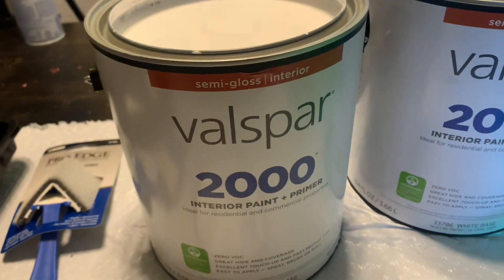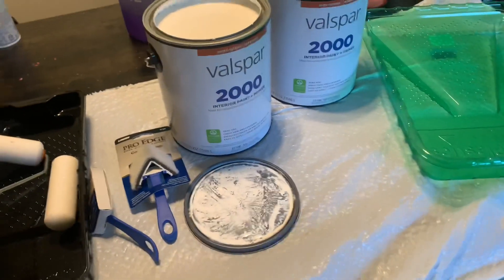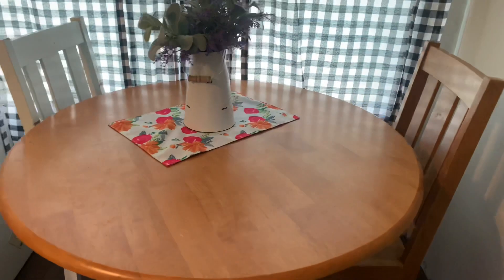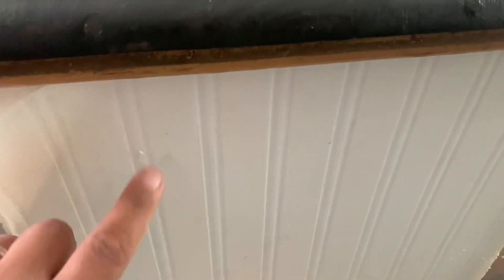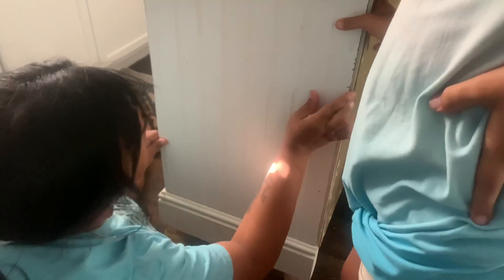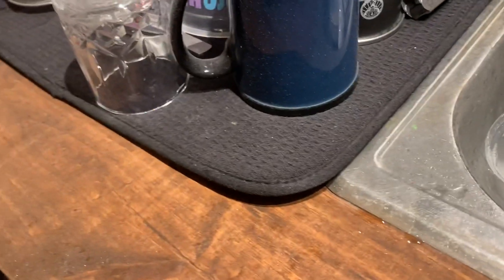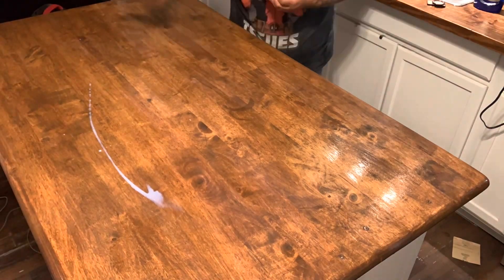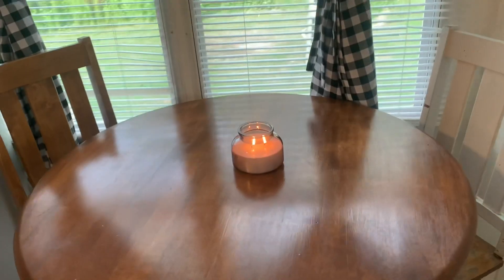Mobile home kitchen updates | Dresser into kitchen island | New kitchen table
I finally got around to painting out new kitchen cabinets, as well as re-staining the island too. Also found a kitchen table on maket place & gave it a face lift! As always thank for the support 🥰😍